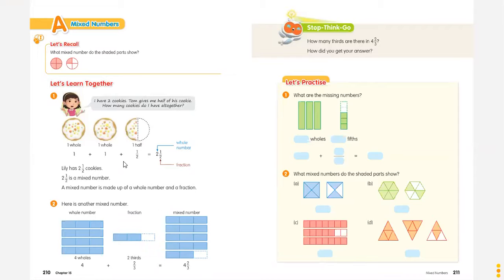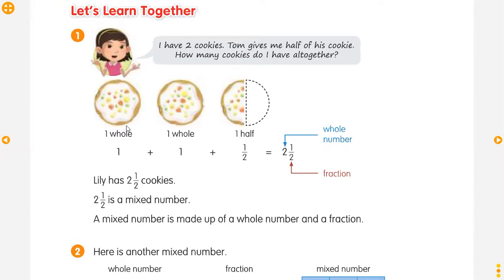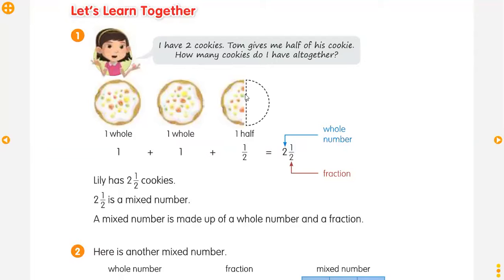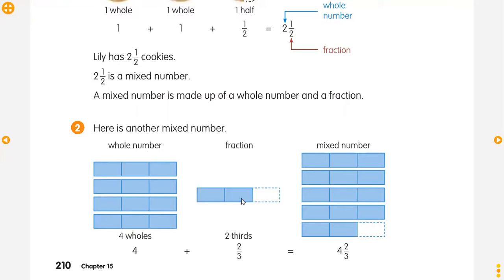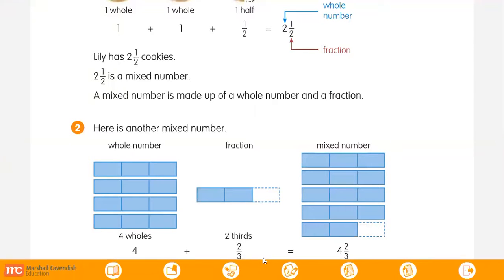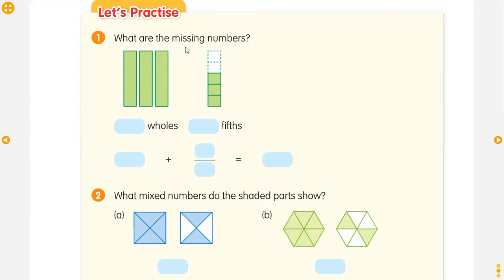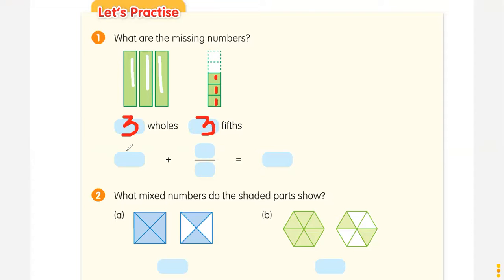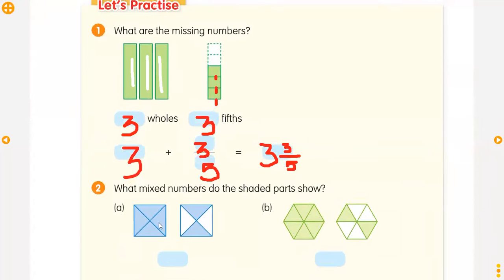Y4 mixed numbers (1) 25 Mar.